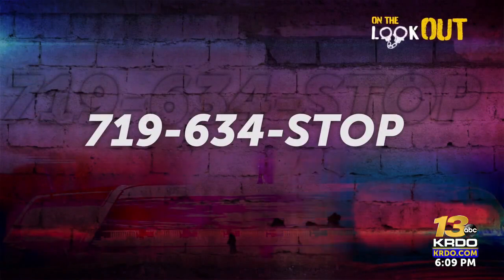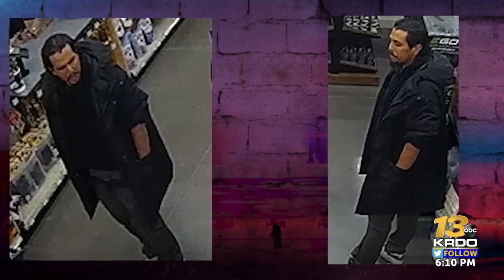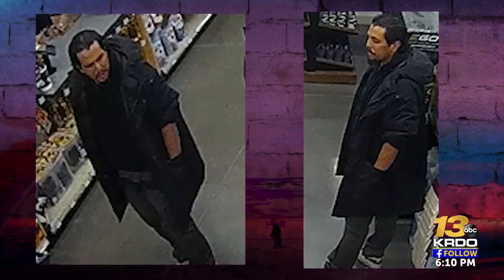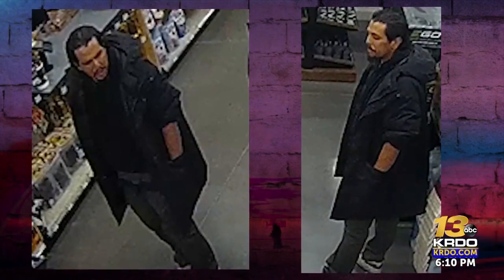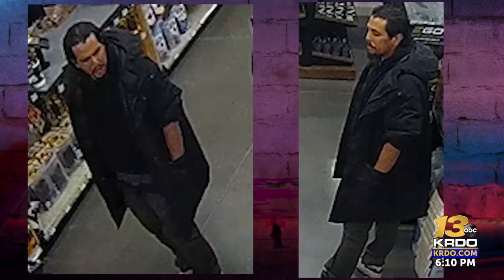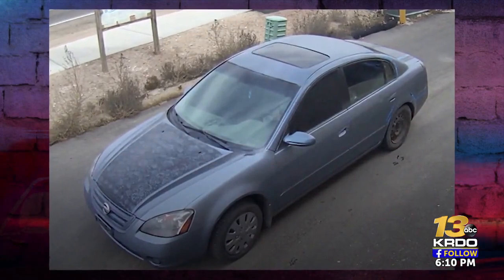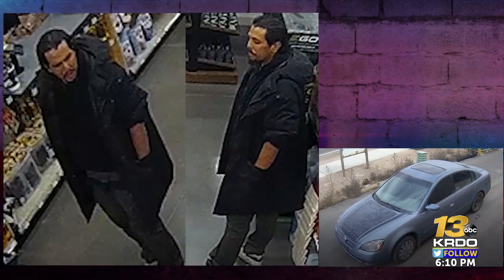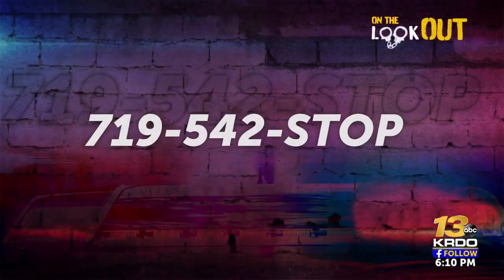On the lookout: Fountain bank robber, theft in Pueblo West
Here's your chance to try for yourself and help us identify two suspects from crimes in southern Colorado in this week's 'On the lookout.'